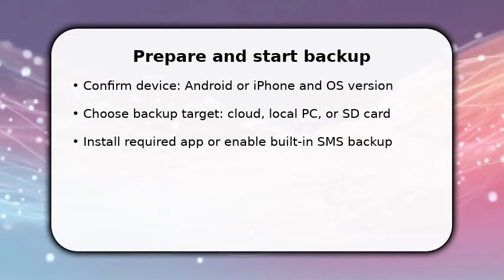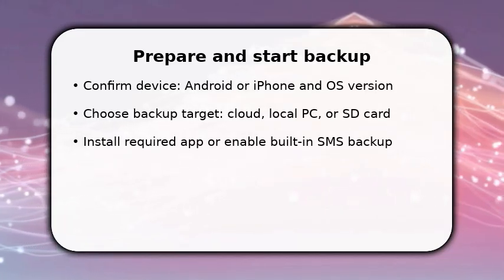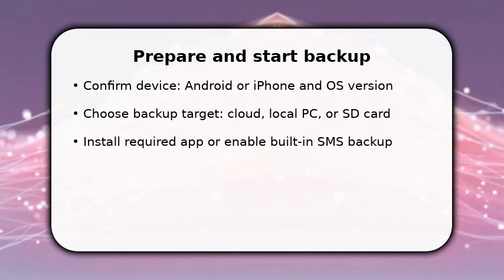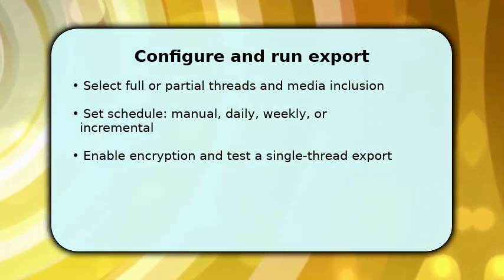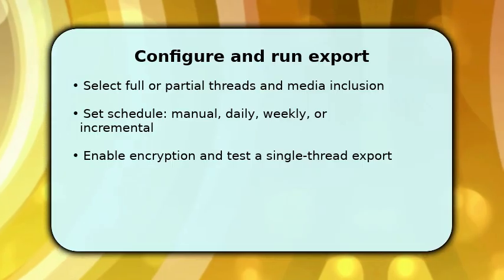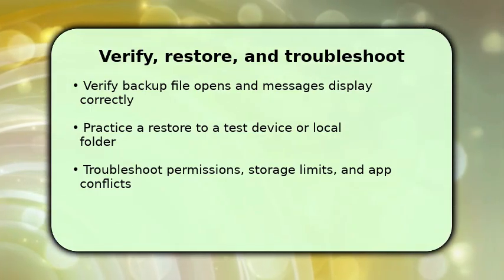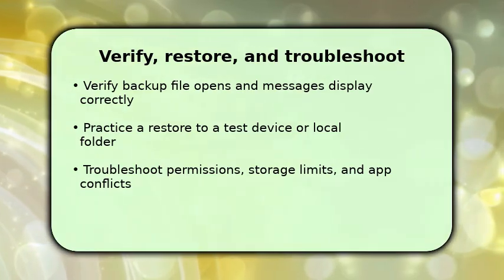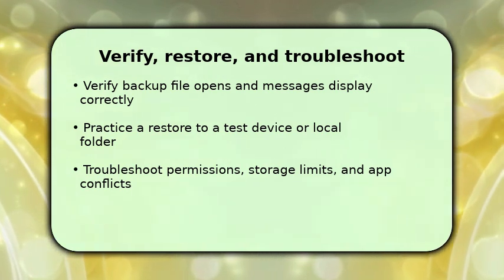How to Get Sms Backup - Step by Step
Learn the essential steps to secure your SMS backups on various platforms with our comprehensive guide. Discover how to set up and maintain an effective backup system for peace of mind.